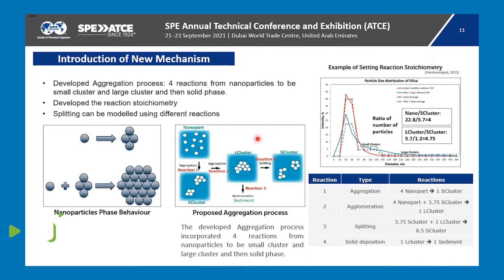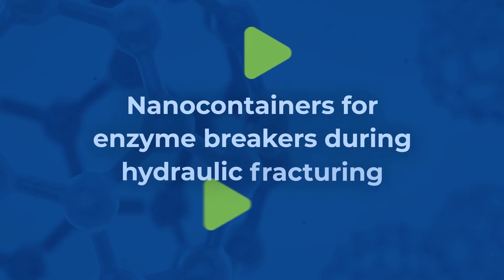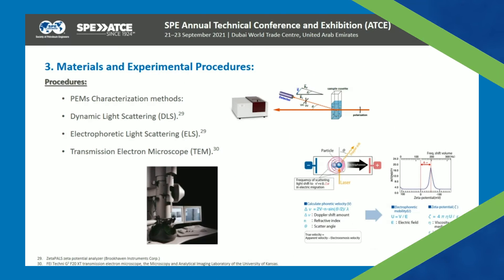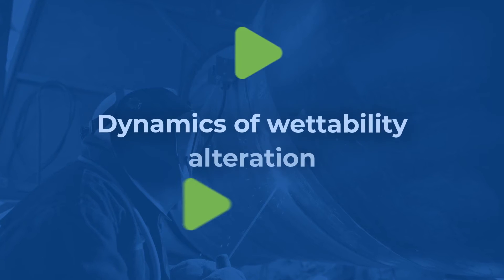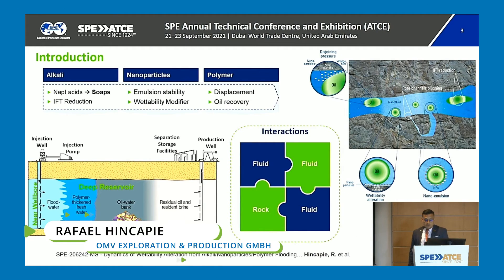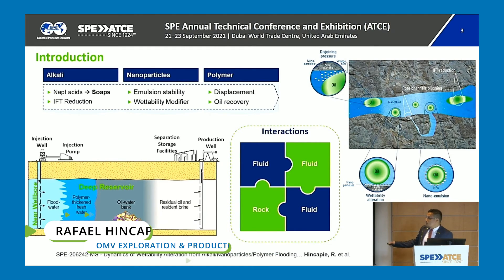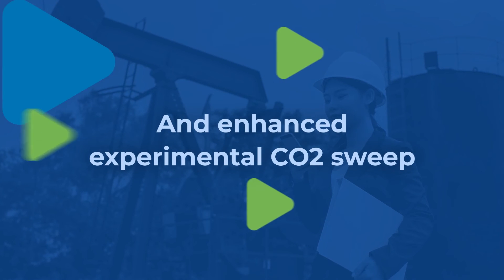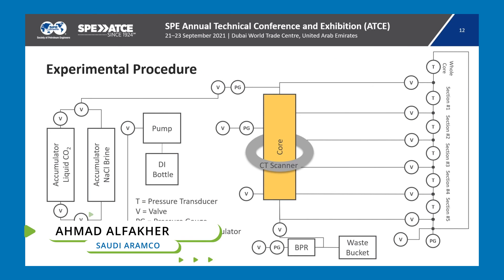Nanotechnology Applications for the O&G Industry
Explore this collection of case studies using nanoparticles in the oil industry.

Learn about advanced reservoir simulation, nanocontainers for enzyme breakers during hydraulic fracturing, dynamics of wettability alteration, and an enhanced experimental CO2 sweep.

Looking for more? Access individual presentations or a topical package of presentations from recent SPE events.